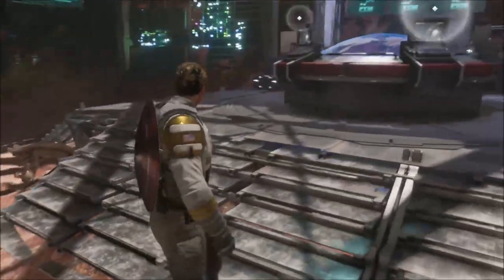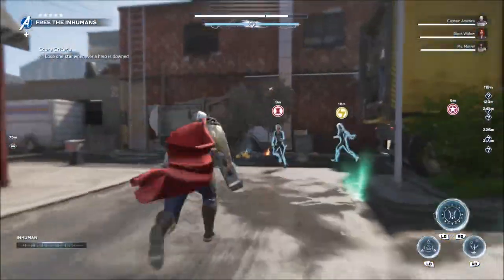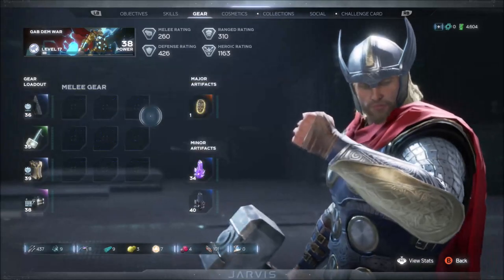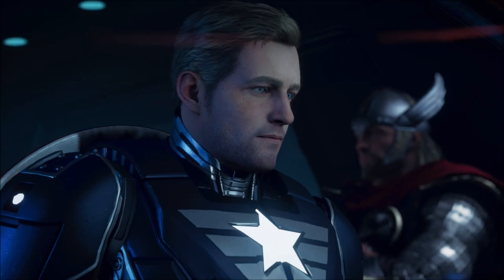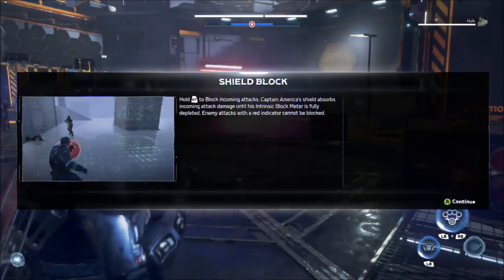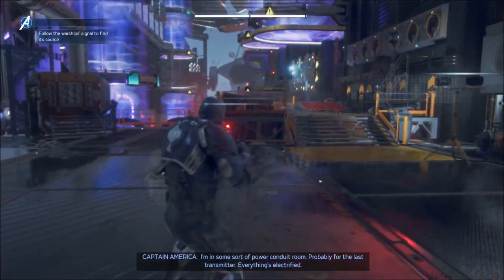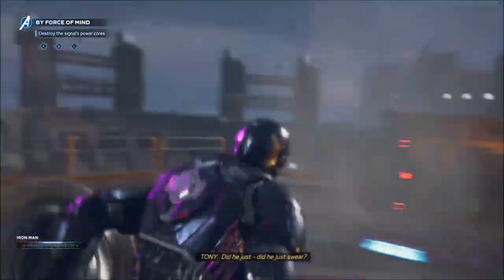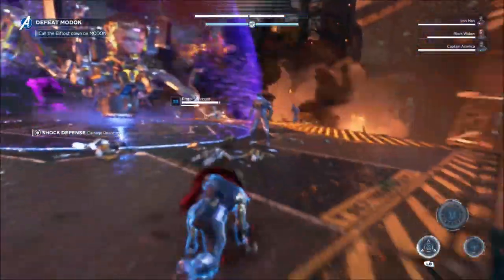Avengers Assemble - Marvel's Avenger's - Let's Play part 9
We push trough the multiple glitches and random bugs of the game in order to start the first half of the final boss.